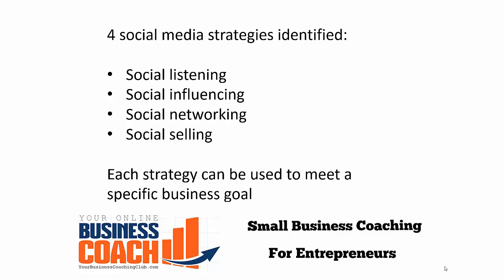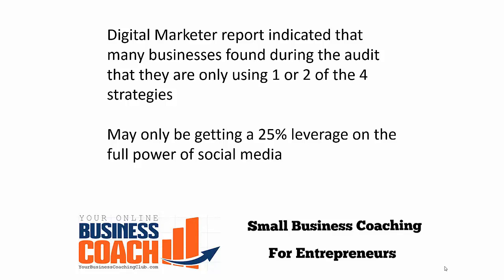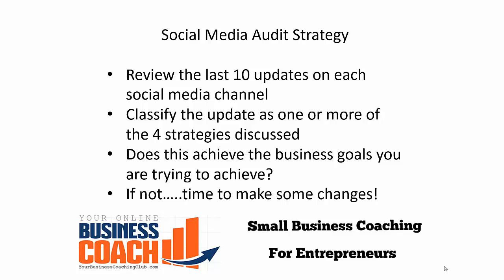4 Social Media Strategies For Offline Businesses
we look at 4 broad strategies to ensure the social media activities of offline businesses are effective.